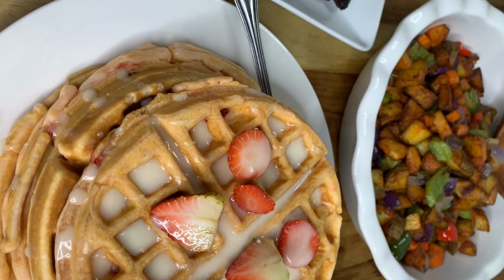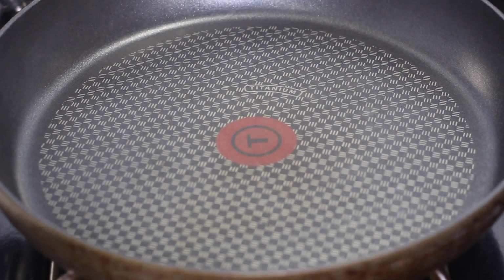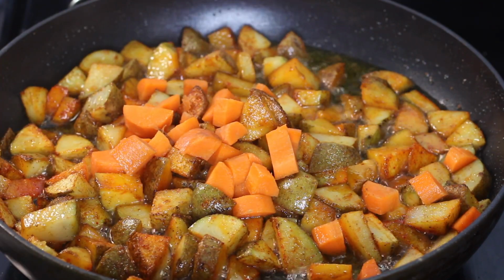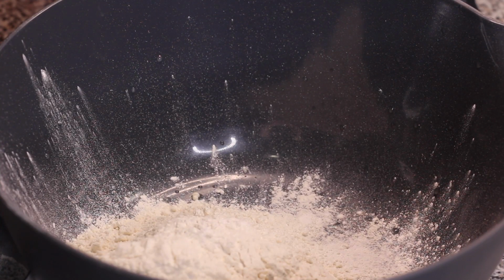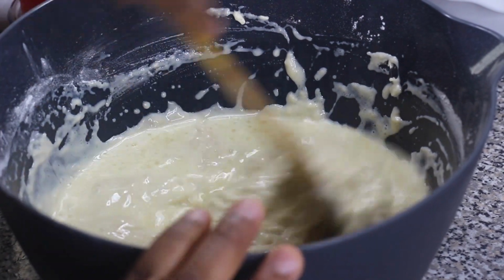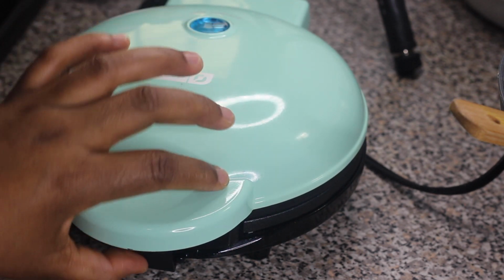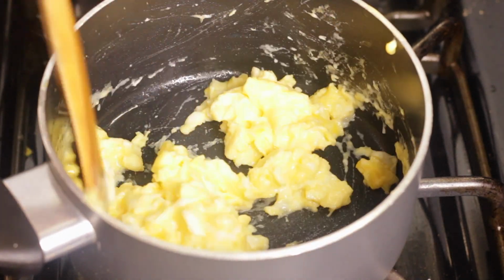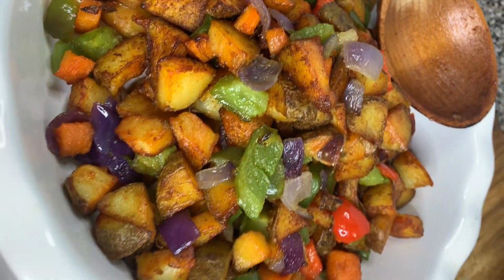Lets Make Brunch: Home Fries|| Strawberry Waffles|| Fluffy scrambled Eggs with Cheese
Strawberry Waffles:
2 cups flour
1 tbsp baking powder
1/2 tsp salt
2 tbsp sugar
2 egg
1/2 cup oil (forgot to mention in the video but add with liquid ingredients)
1 + 1/4 cup whole milk
1 tbsp vanilla extract
1-2 drops red food coloring
1 cup fresh strawberries, cut up

Vanilla icing drizzle:
1 cup confectioners sugar
1 tbsp vanilla extract
Whole milk ( add 1 tbsp at a time)

Home fries:
5 potato cut into cubes
1 bell pepper (mix the colors)
1/2 red onion
2 carrots
Salt to taste
1 packet Goya Sazon
1 tsp garlic powder
1 tsp onion powder
1 tsp black pepper
About 1/4 cup Oil for cooking